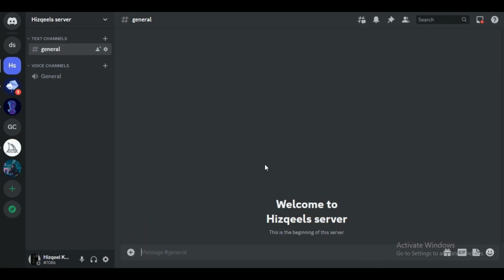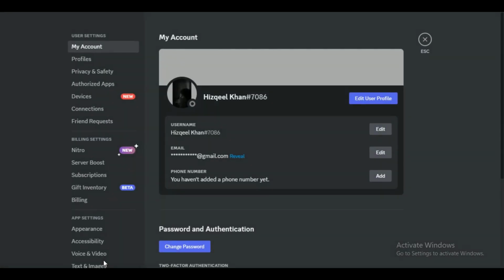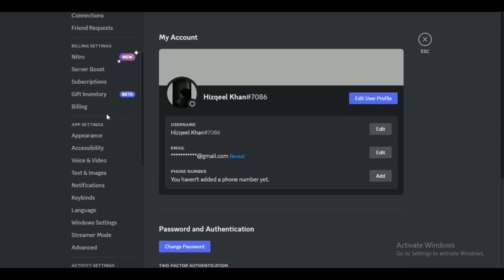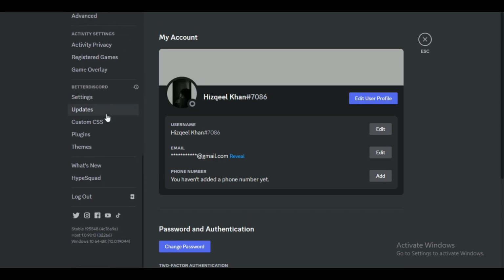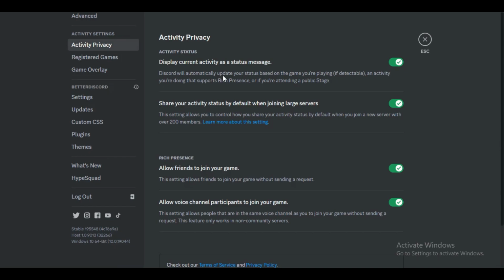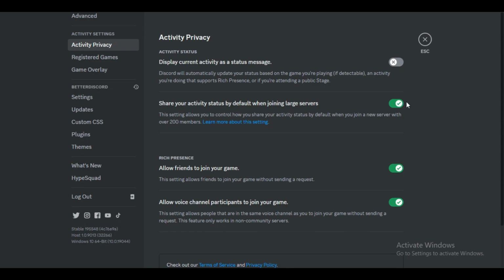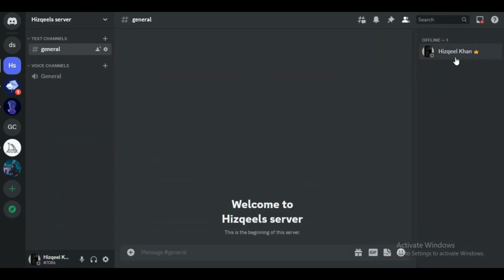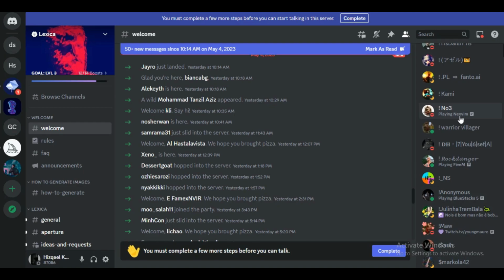How To Not Display Game On Discord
In this video I'll show you how to hide games on discord 2022. The method is very simple and clearly described in the video. Follow all of the steps.